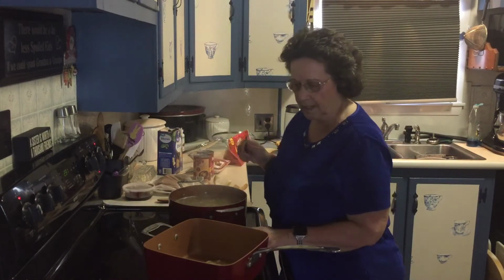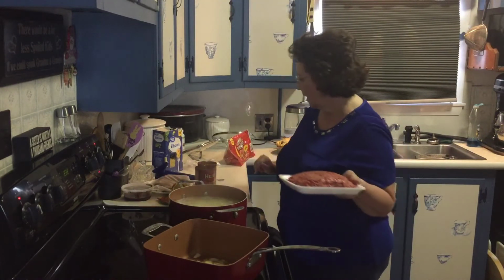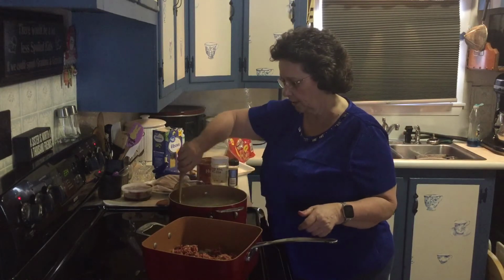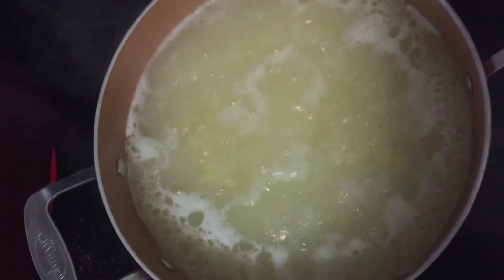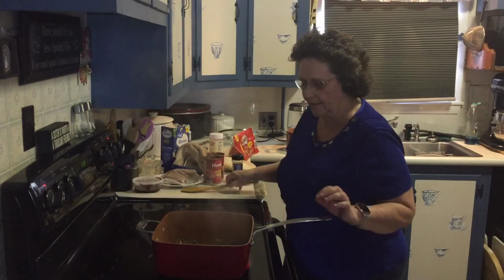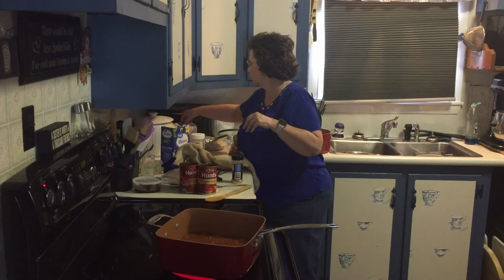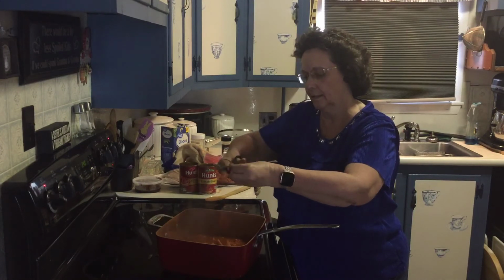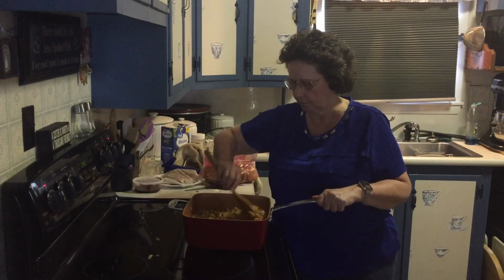Cooking with Sally J/ American chop Suey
Full recipe can be found at Cooking with Sally J facebook book page